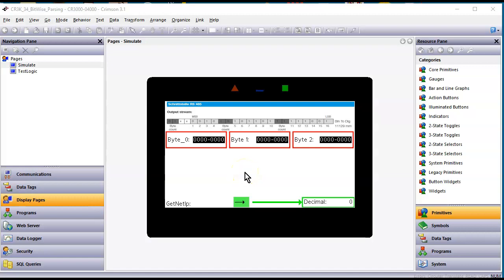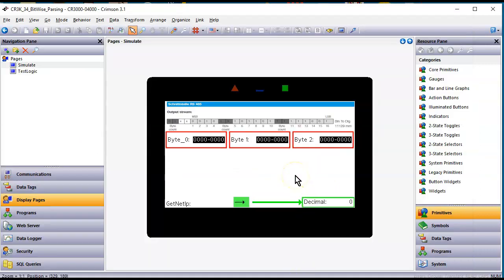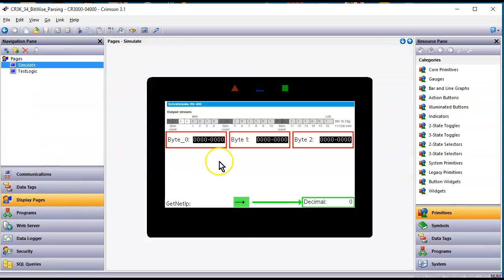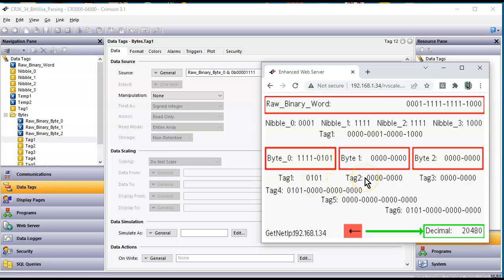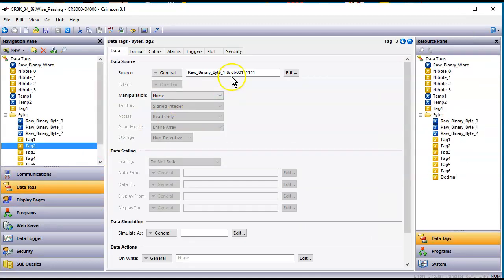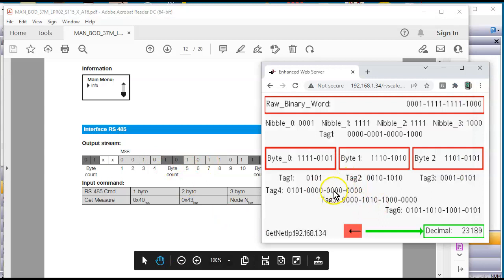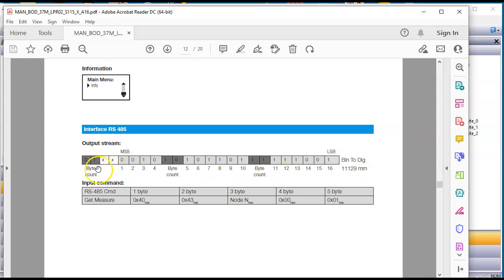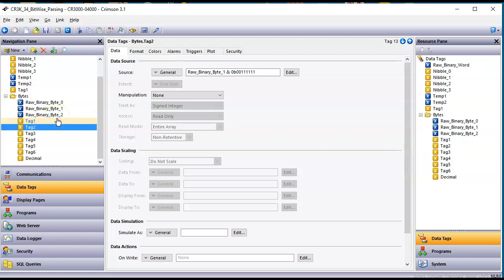Bitwise Unpacking for Balluff String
The Balluf sensor outputs a RS-485 3 byte string with some structure. This application example takes that structure and parses out the data to get a 16bit Word that is the Decimal measurement.